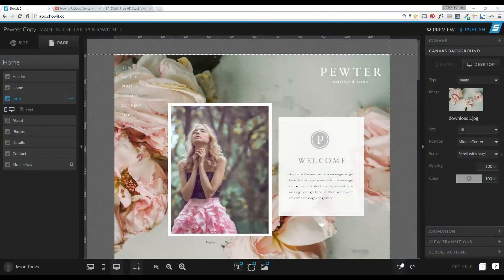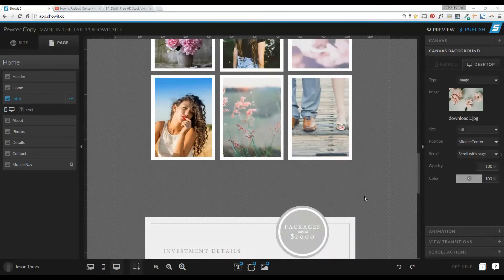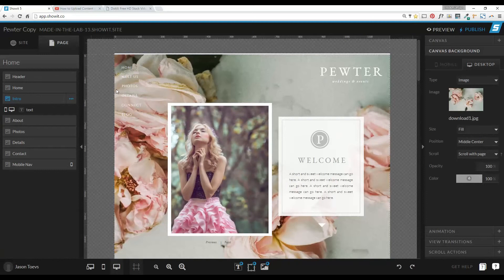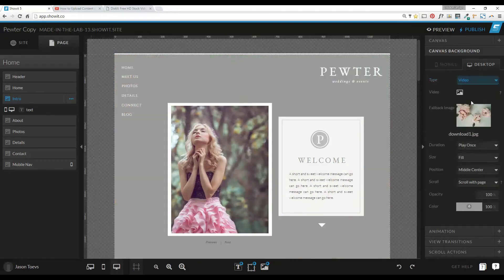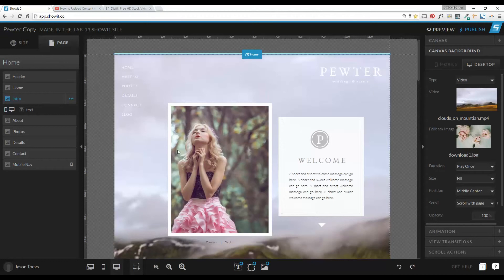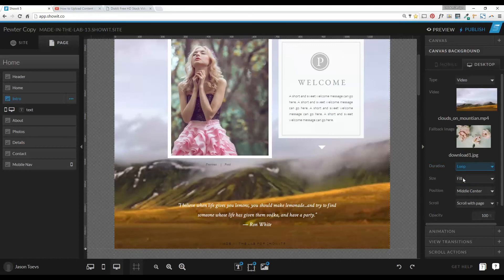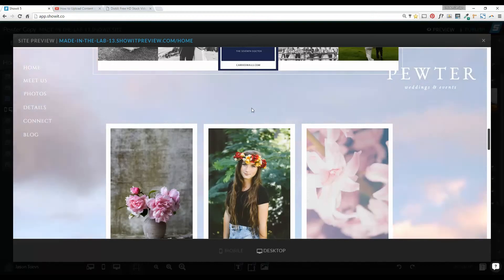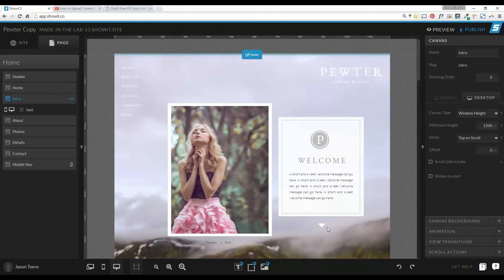How to add Video to Canvas Background in Showit 5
Join Jason Toevs and learn how to add a canvas background video in the Showit 5 platform.

If you enjoyed this video, please be sure to leave a note in the comments below! If you have questions or have an idea for a future tutorial, be sure to let us know!